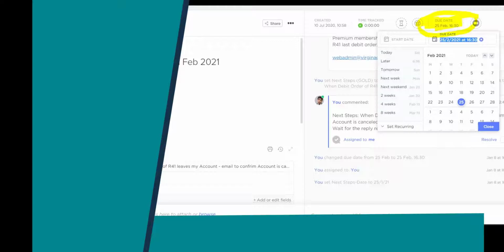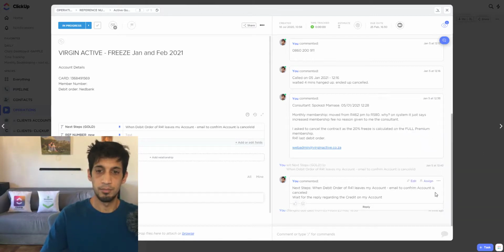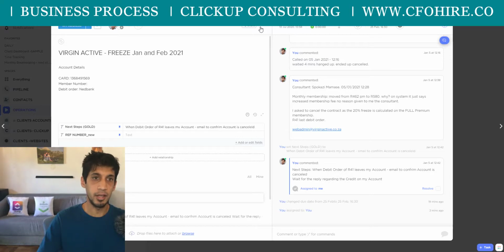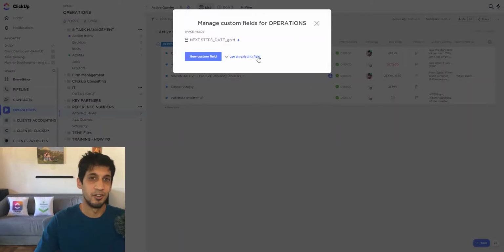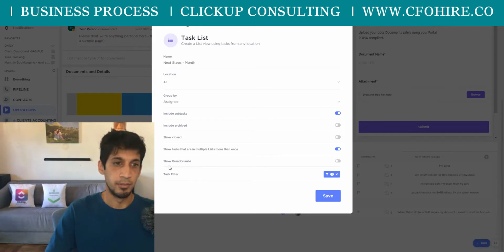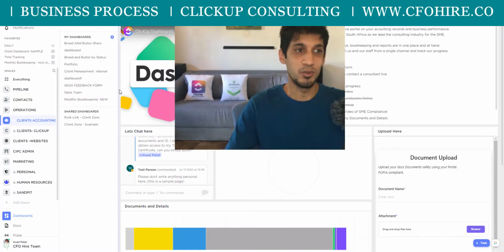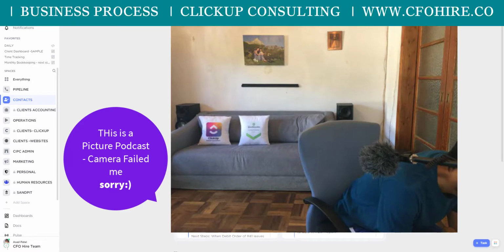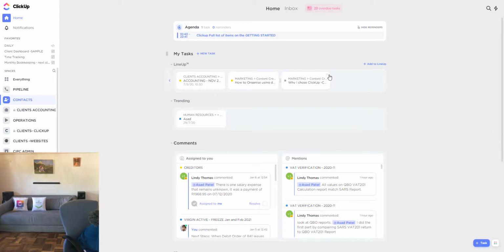Using Dates Right - Never Miss a Deadline - ClickUp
Don't get lost with Due Dates. There is Action Date and Line Up that will help you get your Tasks Done,

As a business with a Team, Know the Schedule of your Team in a simple dashboard.

Using ClickUp (the project operational tool of the future) this setup showsthe different ways to use Due Date, Reminders and Custome Fields to control your Task Dates and Staff action Points.

Let me know how you keep track of your dates Deadline vs Action driven?

💰 Keep your Business Relevant in a changing world as I bring the LATEST TECH making it easier to LEARN and GET STARTED.

Shout out to "Shot in Cape Town" for their Footage shot with MAVIC AIR 2

"Live from Cape Town I bring Business Processes to your city via zoom so you stay relevant, what got you to the top wont keep you there in a changing world."

LINK TO OUR 2 GETTING STARTED ON CLICKUP:
To be release end of JAN 2021